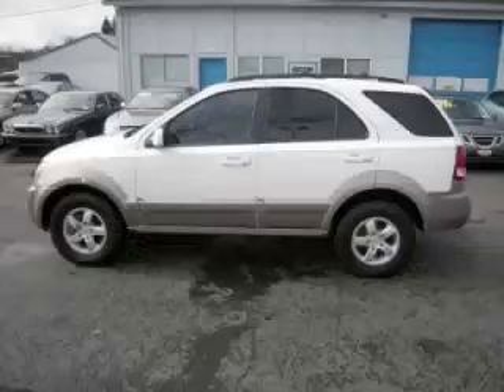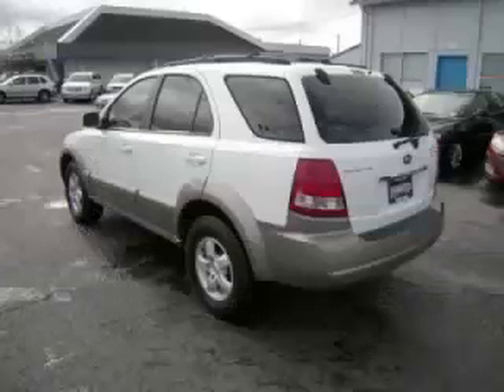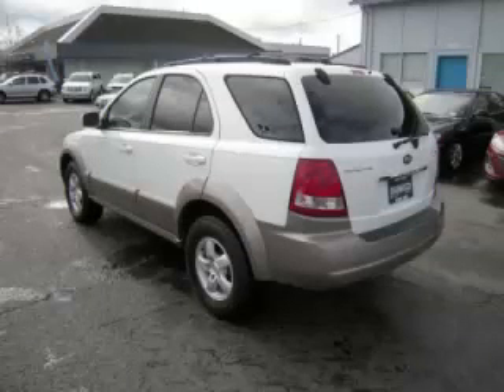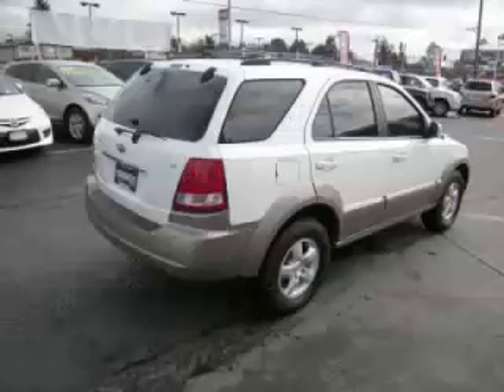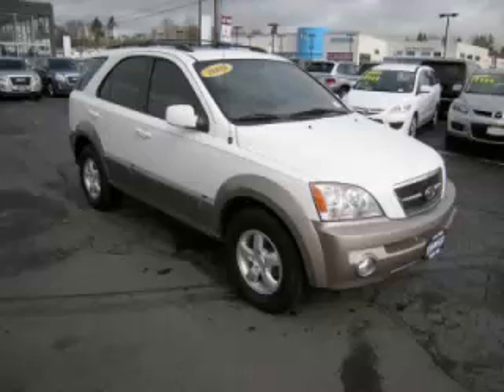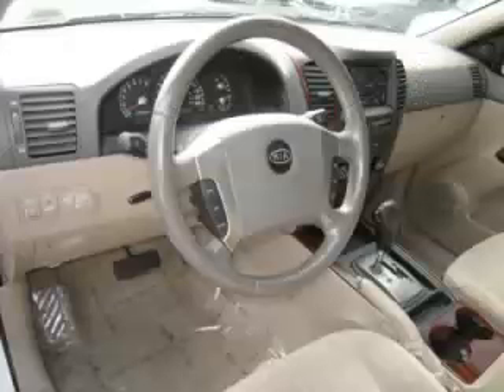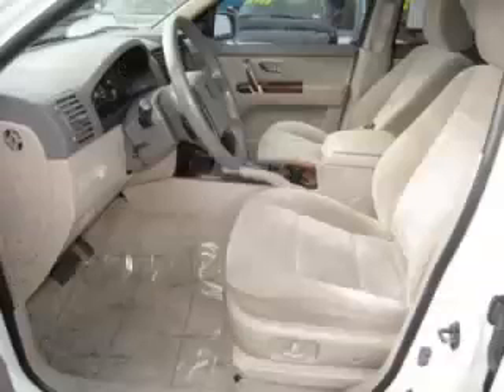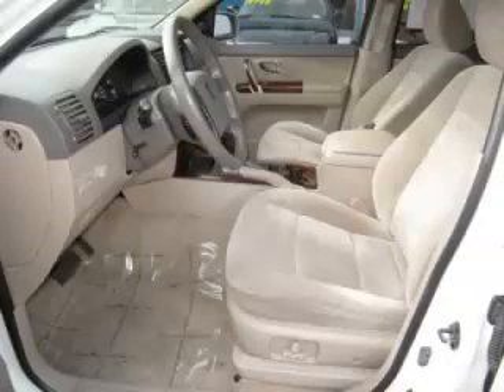2006 Kia Sorento in Gladstone OR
At Auto Town Buick GMC , our long-standing customers know us a dependable source of used pre owned vehicles, like this Kia Sorento EX4 Door Wagon , conveniently located in Gladstone, Oregon . For the absolute best in service, selection, and value, please visit our to learn more about this exceptional 2006 Kia Sorento

2006 Kia 4 Door Wagon EX4 Door Wagon

Engine: V6, 3.5L
Fuel: Gasoline
Transmission: Automatic
Exterior Color: White
 Stock #: AT1290A
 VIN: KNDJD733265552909